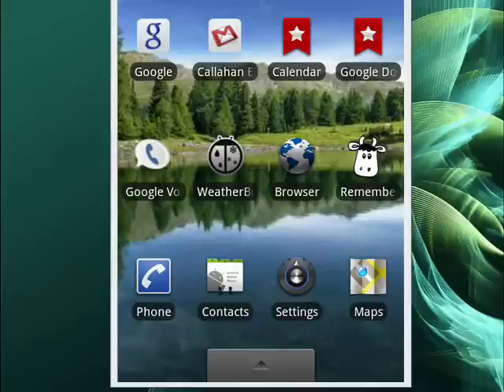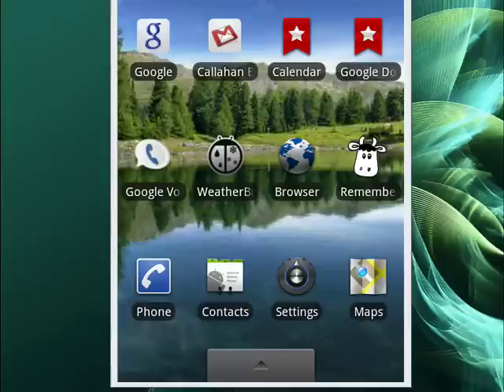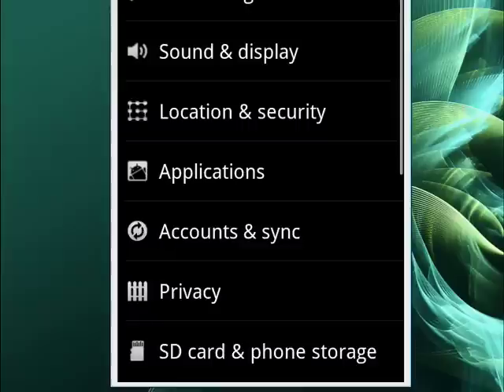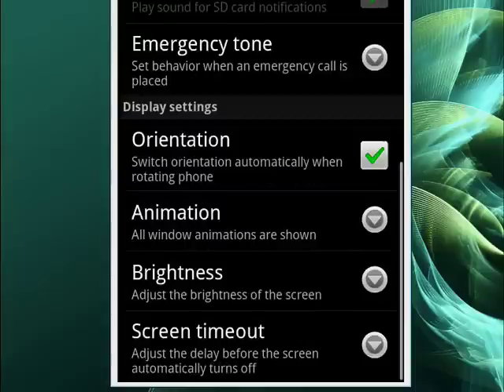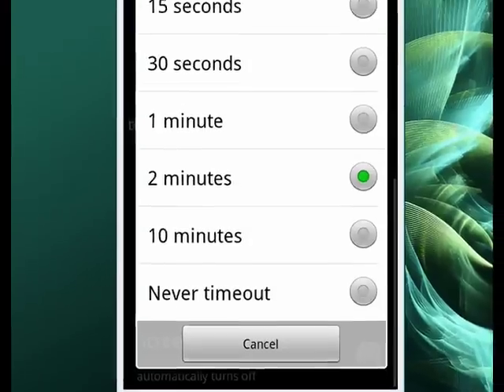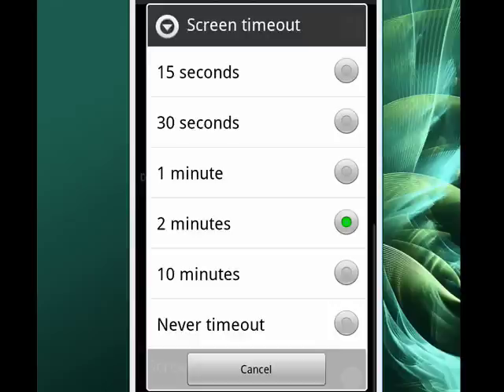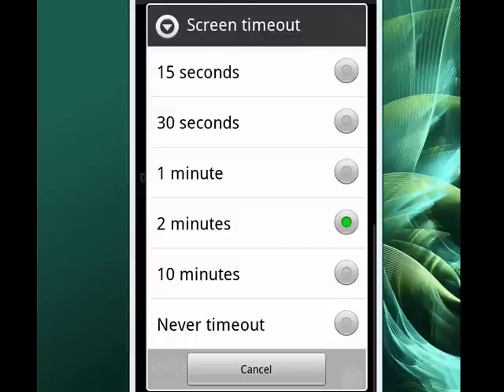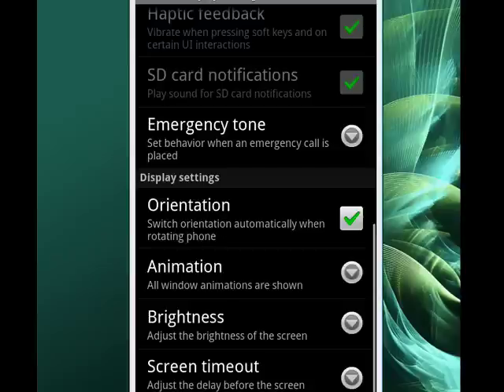How to adjust screen timeout on your Android phone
Some people like their phone to blank as soon as they sit it down while others are just the opposite. No matter what your preference you can adjust your Android phone to suit you. A Internet tutorial by butterscotch.com.